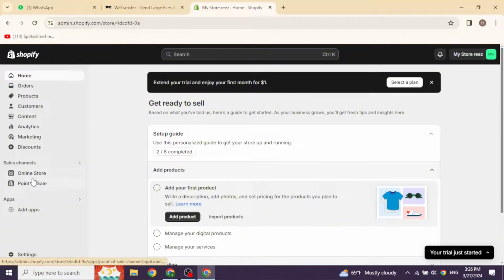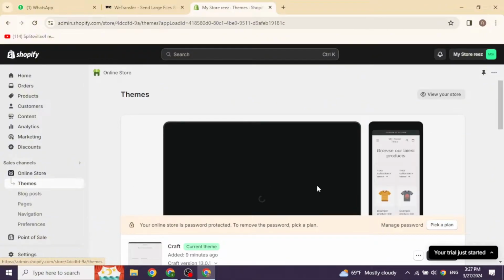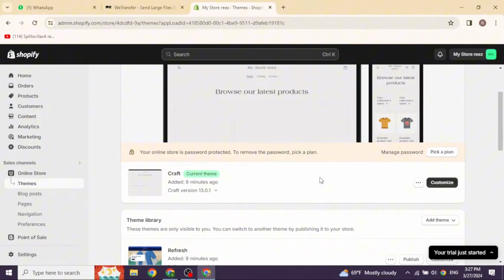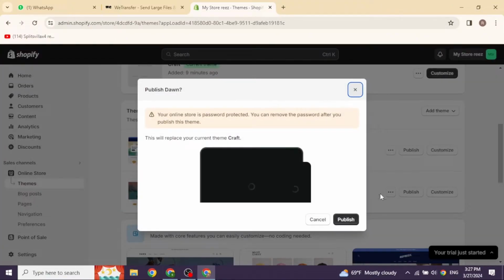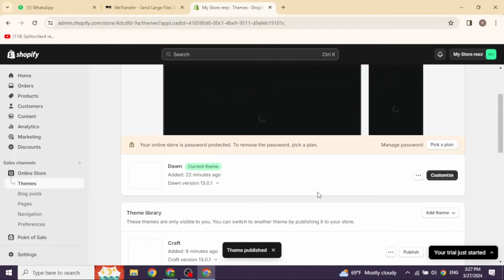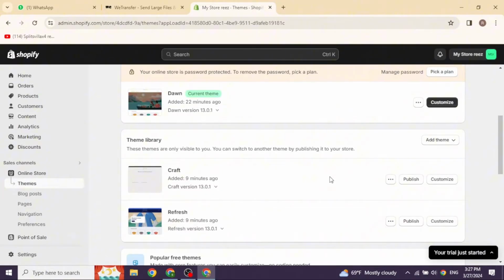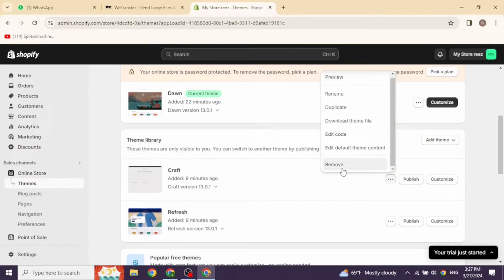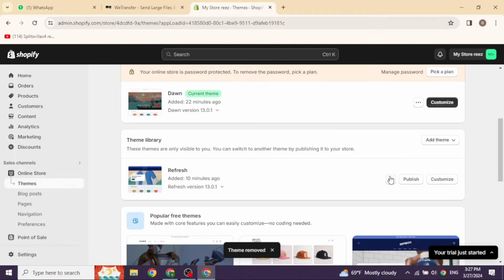How to Reset Shopify Store EASY!!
Are you ready to revitalize your Shopify store in 2024? This comprehensive guide is your ultimate resource for resetting your Shopify store effectively and efficiently! Whether you're a seasoned e-commerce entrepreneur or just starting out, this step-by-step tutorial will guide you through the process of resetting your Shopify store for success.

In this detailed tutorial, we'll cover:

Step-by-step instructions on how to reset your Shopify store without losing valuable data.
Insider tips for optimizing your store's layout, design, and functionality.
Navigating the Shopify dashboard to make strategic changes and updates.
Strategies for rebranding, updating product listings, and refining your target audience.
Updates and changes to Shopify's platform in 2024 that you need to be aware of for a successful reset.
Get ready to transform your Shopify store and elevate your online presence to new heights. Whether you're looking to refresh your brand or improve your sales, this guide has everything you need to reset your Shopify store with confidence.

Let's make 2024 the year of growth and success for your Shopify store!